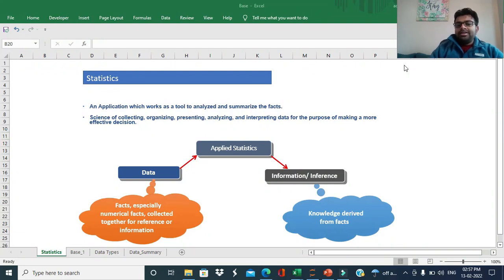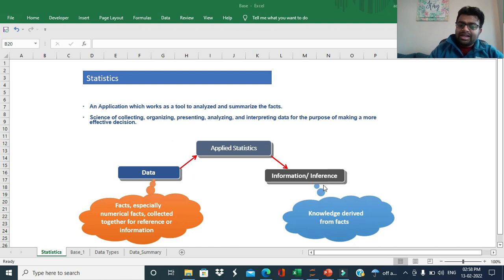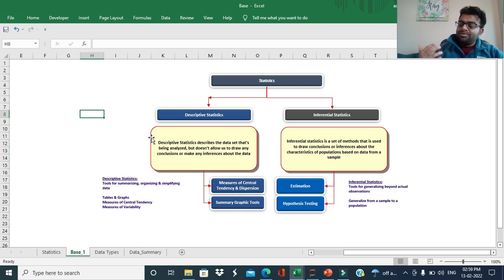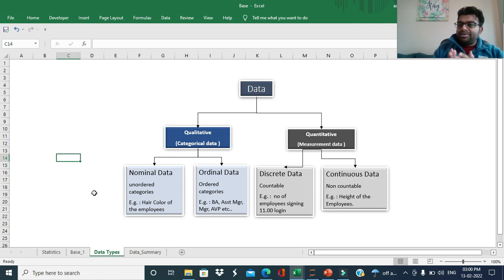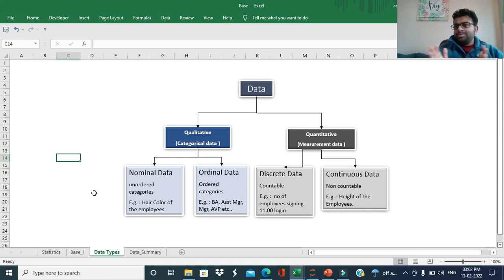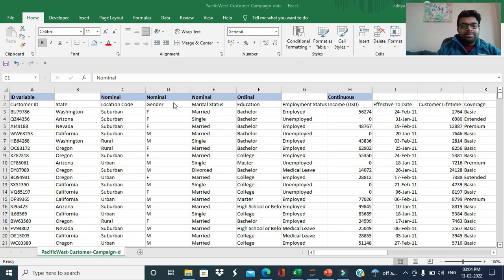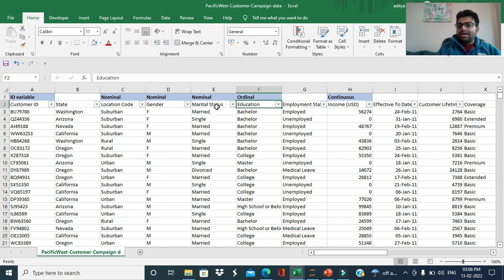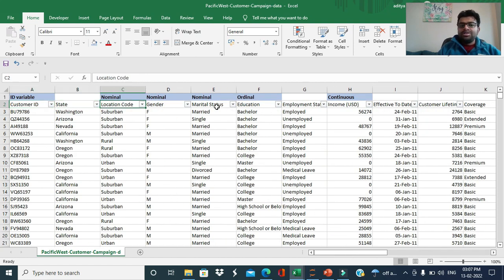Statistics _ Measurement Scale Data Types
Basic Statistics concepts
and different measurement scales of variable and demo in Python !!